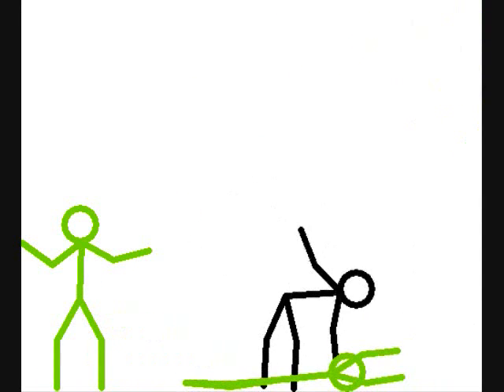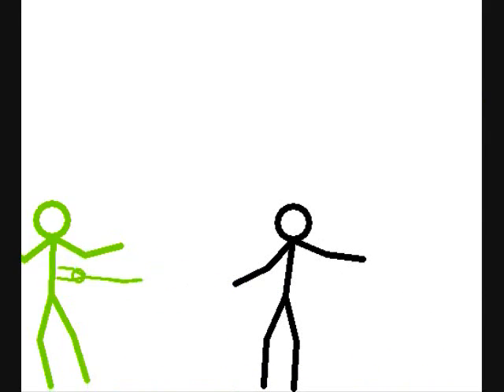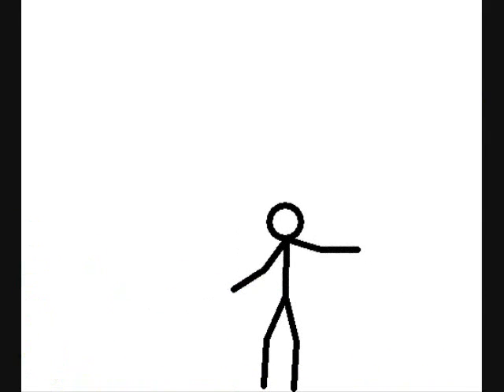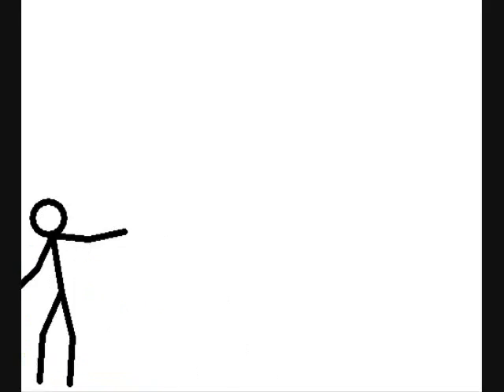Normal VS Mutants | Episode 8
part 2 hehehhehhehheehheheheheheehh